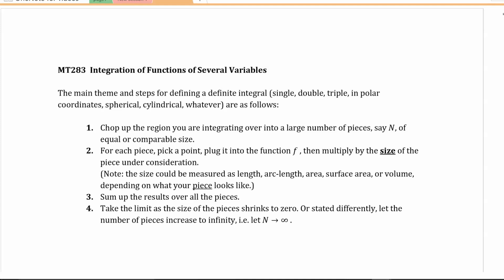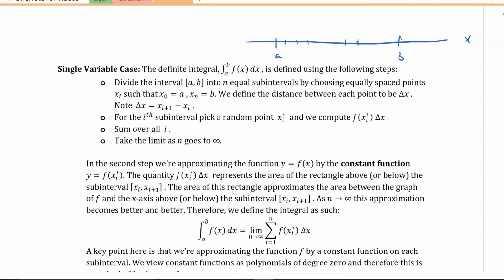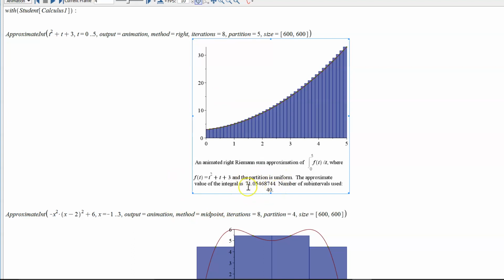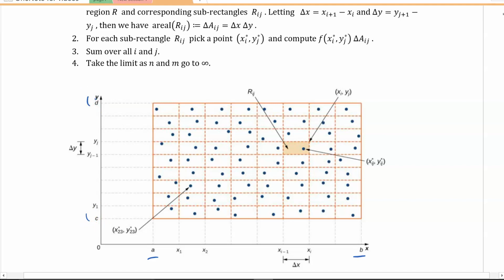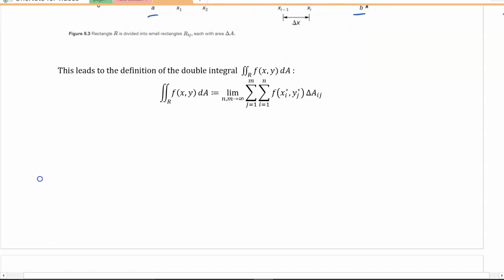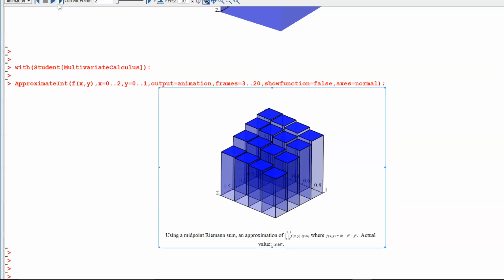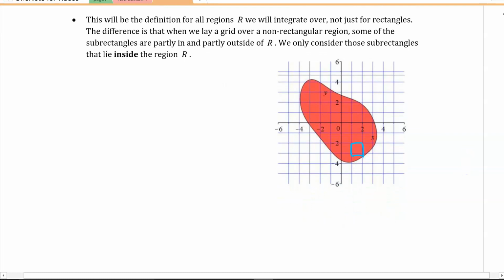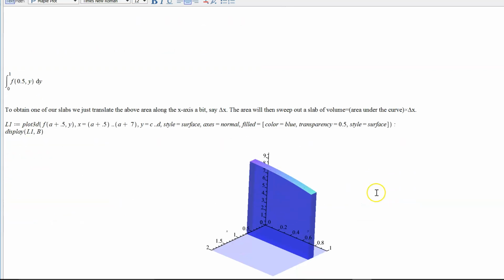Calculus 3: Double Integrals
The limit definition of the double integral.